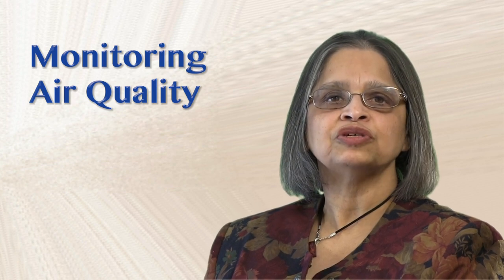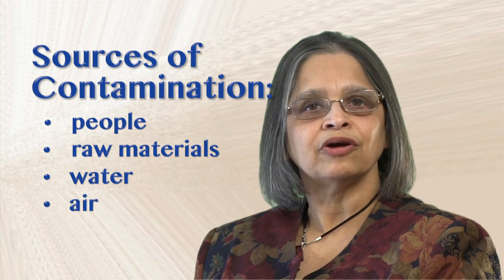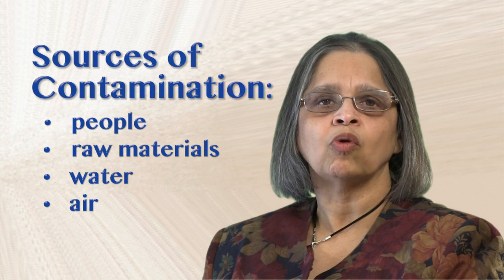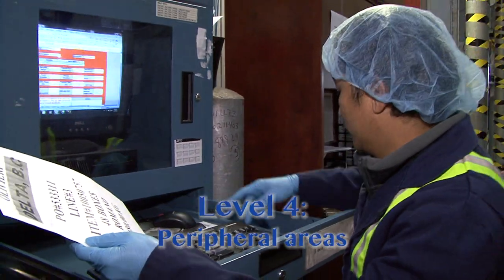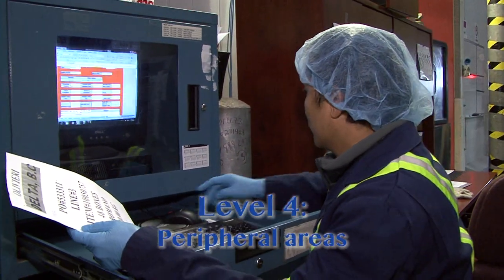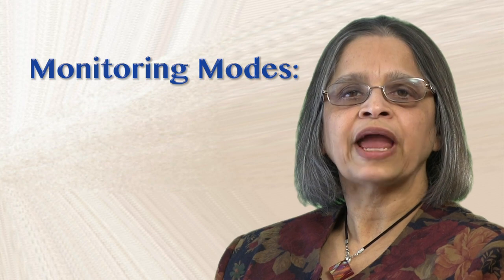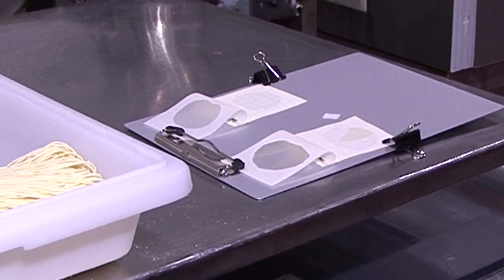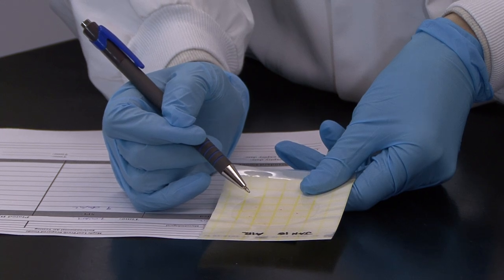Monitoring Air Quality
Environments where food is produced must be free from contamination of viable microorganisms. Most food processing facilities use filtration systems which remove dust and excess moisture from the air. If there are high levels of air-borne bacteria, yeast, or molds; there will be a negative impact on product quality and shelf life. In this module, we discuss the essentials of air quality monitoring.